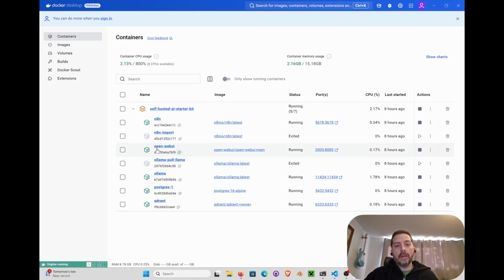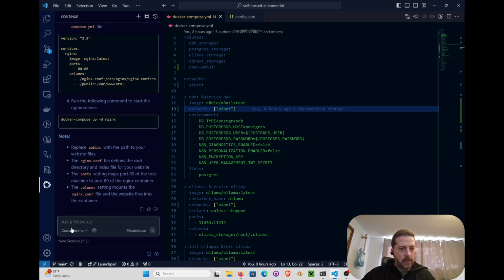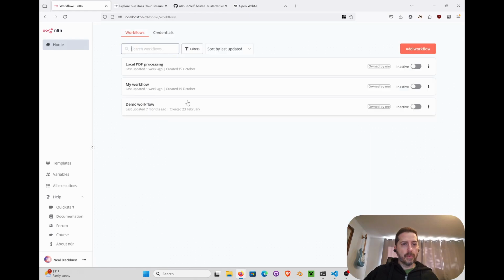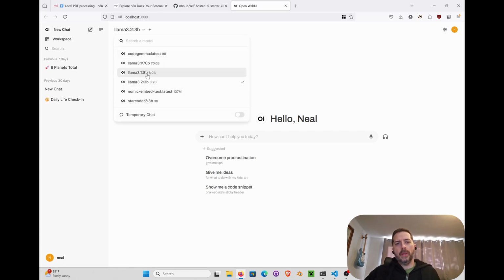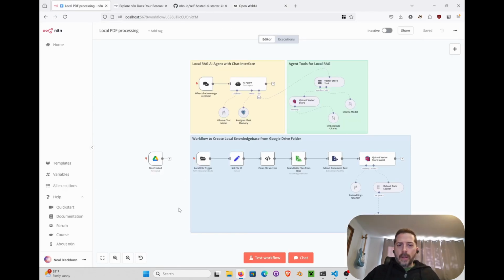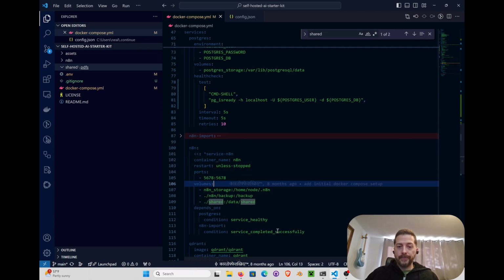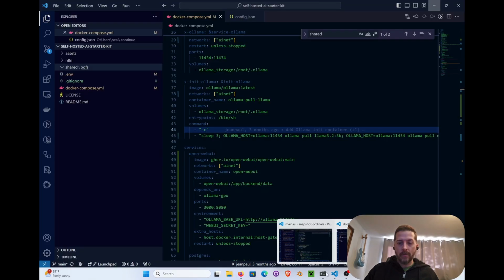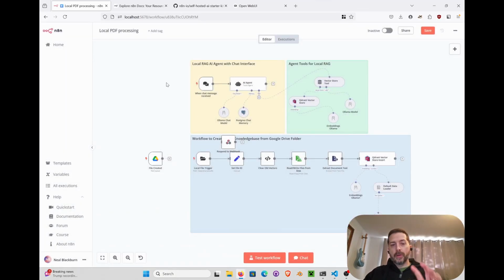Building a Private AI Lab with n8n, Ollama, and Open WebUI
Join me on more like a ride-along as I tinker more on my private AI lab built using Docker Compose, n8n workflow automation tool, and Continue, an AI code assistant in VS Code! In this video, I wont go into too much depth but I'll be demonstrating how to set up a fully functional AI development environment from scratch. We'll briefly explore some of the features of n8n (so many), including workflow automation, API integration, and task management.

Next, we'll take a look at Ollama, an open-source AI framework that allows us to build and deploy machine learning models quickly and efficiently. I'll show you how to use Docker Compose to host Ollama, Open WebUI, and Postgres in a single container.

Finally, we'll briefly introduce Continue, an AI code assistant that uses natural language processing (NLP) and machine learning algorithms to provide intelligent suggestions and completions for your code. I'll demonstrate how to integrate Continue into VS Code and use its features to improve your coding productivity. Somewhere in here I'll quickly look at Meshy.AI a 3d asset generator.

My guess is these are tools like many other we'll be reaching for in the toolbox as time goes on. I'm learning on the fly here, would love to connect with others into this stuff. I'm looking forward to seeing how AI/ML can enhance systems design and software development first hand.